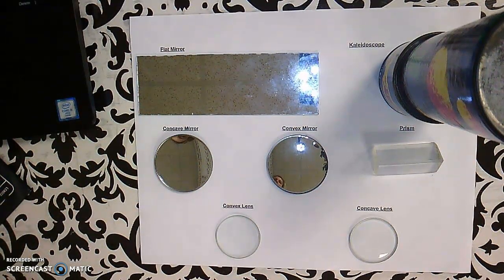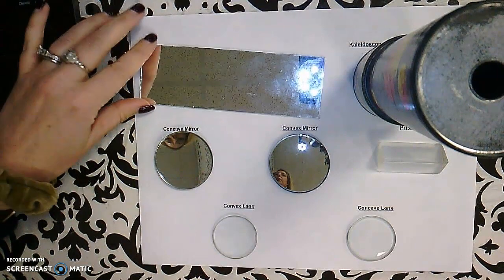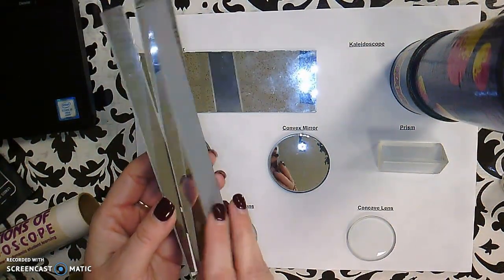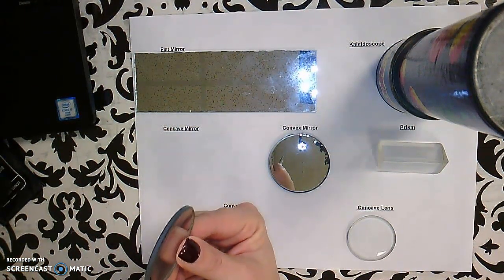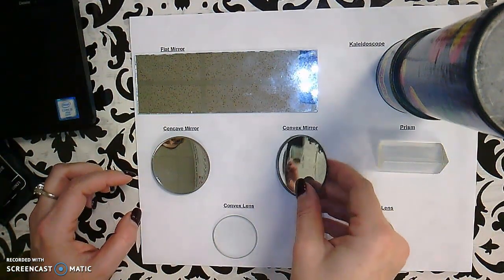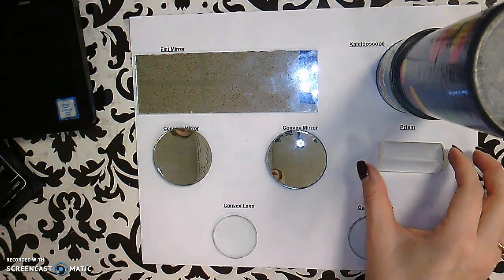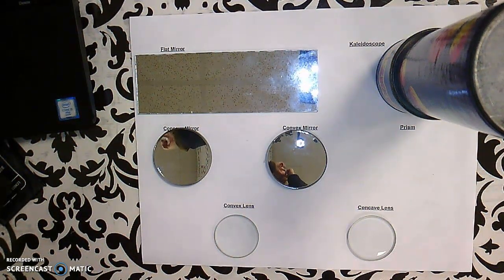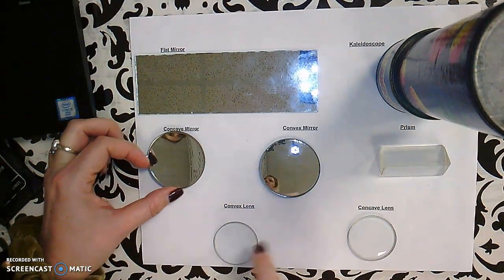Mirrors, Lenses, and Prisms Demos Video